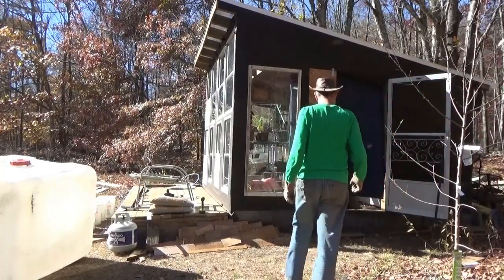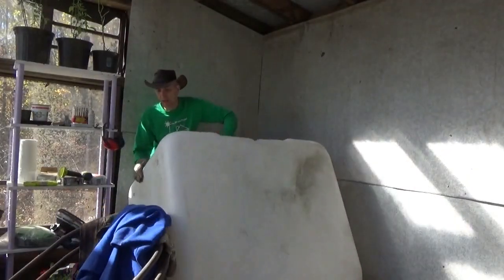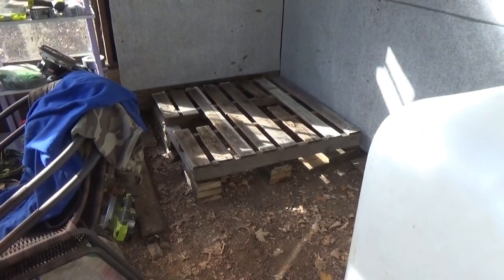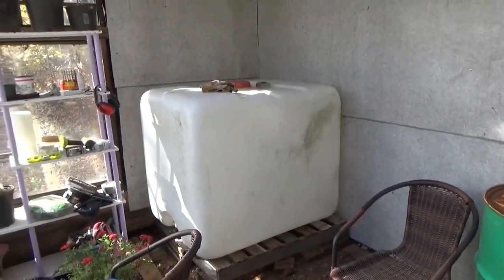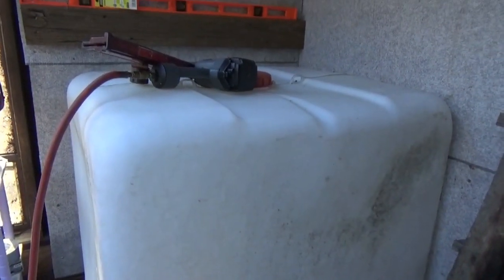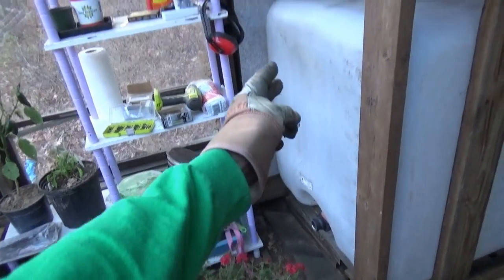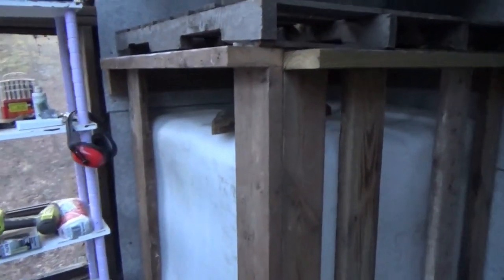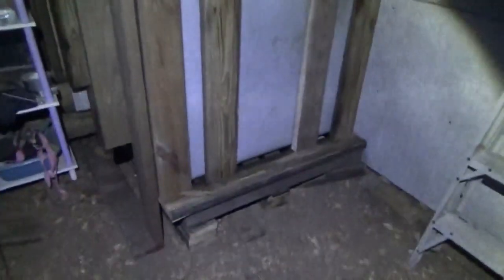Framing In Aquaponics Tank & Filling Up With Water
I need a thermal mass for the off grid greenhouse this winter so I am framing in a 275 gallon IBC tote to use in aquaponics. The water in this tank will help keep the greenhouse temperatures from falling below freezing.

I put down a pallet and leveled it off nicely all the way around. Next I brought in a IBC tote which will hold the water in my greenhouse.

To help prevent freezing in a winter greenhouse you need a thermal mass. Something that will retain heat and resist temperature changes overnight.

I framed in the tank on the pallet using all recycled and free 2x6 lumber that I had left over from building the greenhouse itself.

I built the framing in two pieces and built it strong and sturdy.

The pallet which sits on top, over the tank, will hold two 25 gallon grow beds for lettuce and plants that dont like direct sunlight all day.

Once I got the tank framed in, Chris brought me a half tank full of creek water on the bed of my truck. We then pumped the water into the tank in my off grid greenhouse.

I had cut the opening in top of the tank to allow me to feed and harvest fish in the aquaponics system we will build this winter.

I will be experimenting with Tilapia after I stabilize the temperatures in the greenhouse this winter.